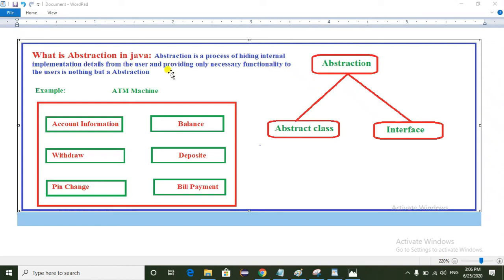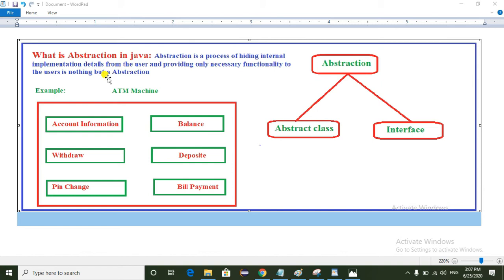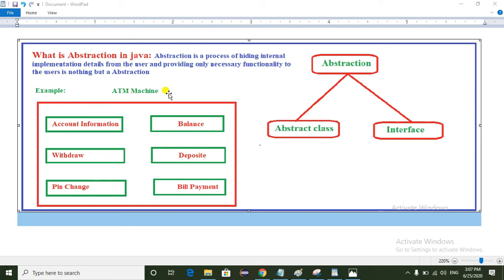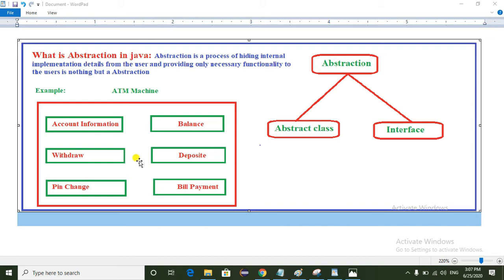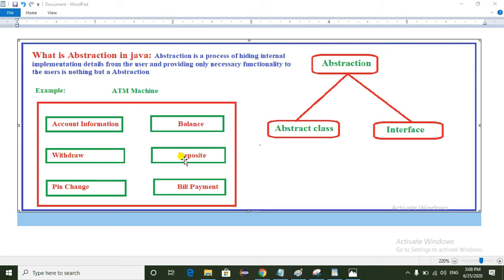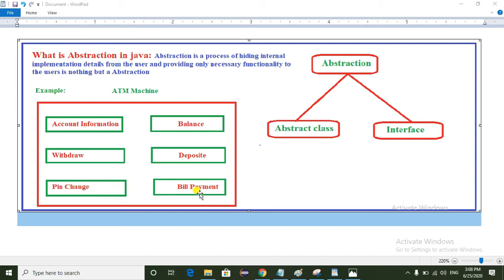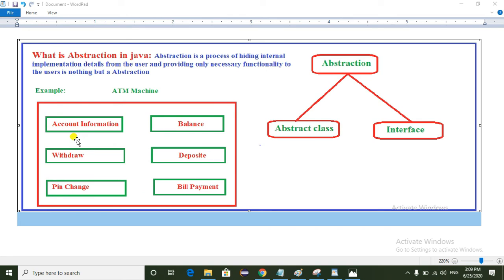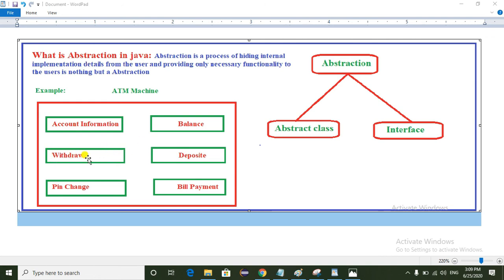Abstraction In Java with RealTime Example